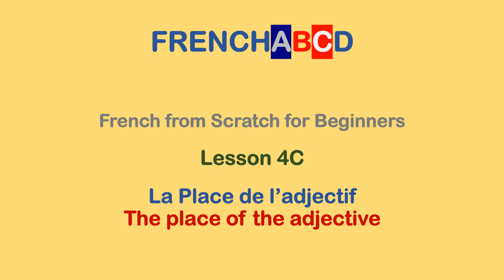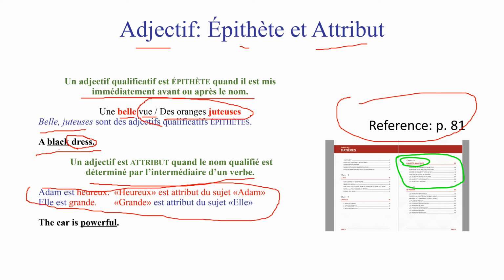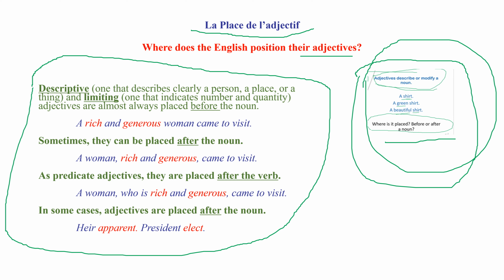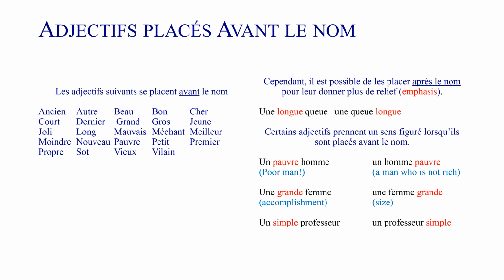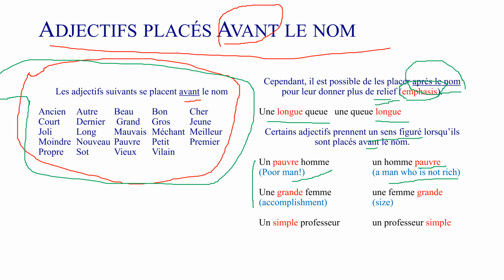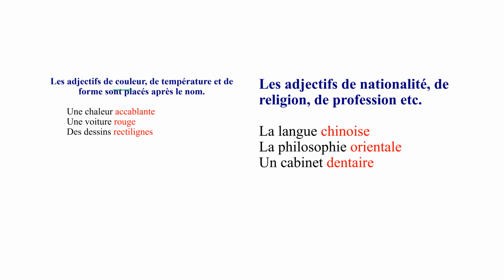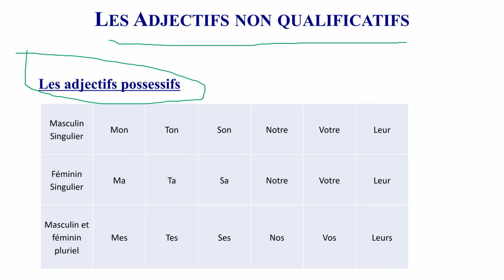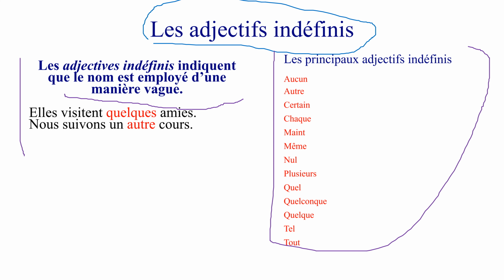Lesson 4C La Place de l'adjectif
Part 3 of 3 on Qualifying Adjectives in French. Where do you place them in French? How do they compare with English?